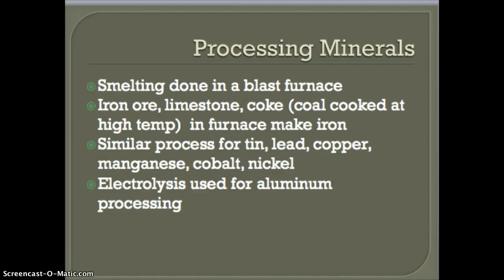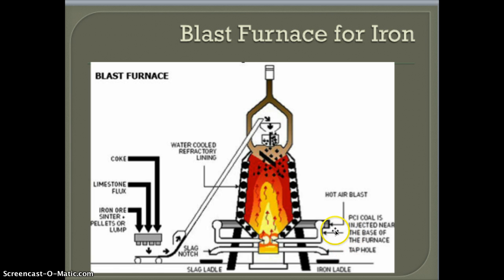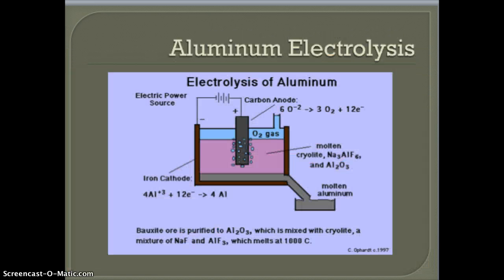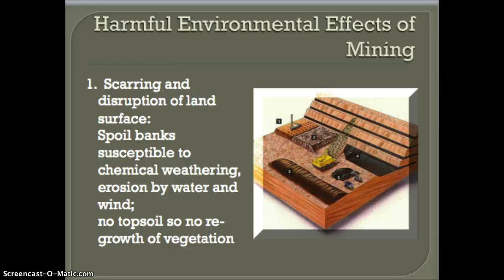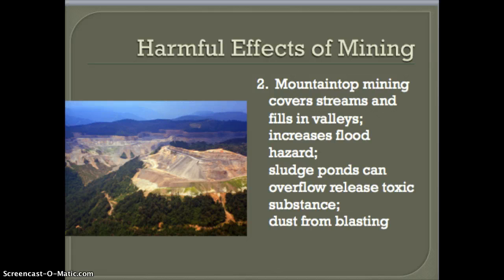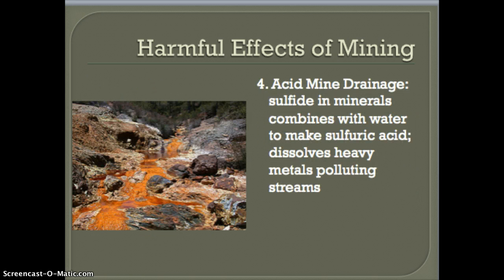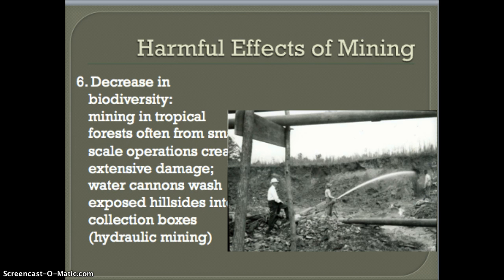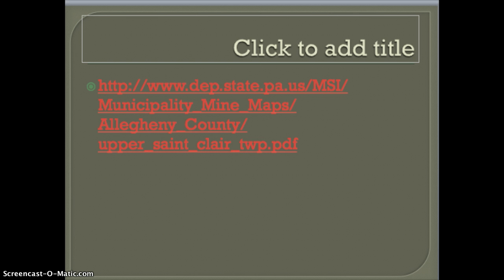Minerals and Mining: Part 2